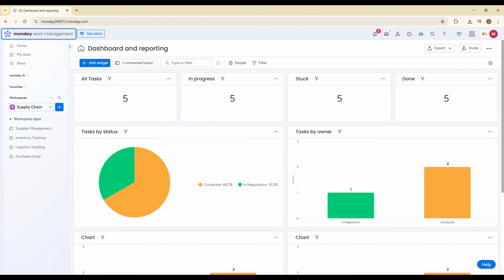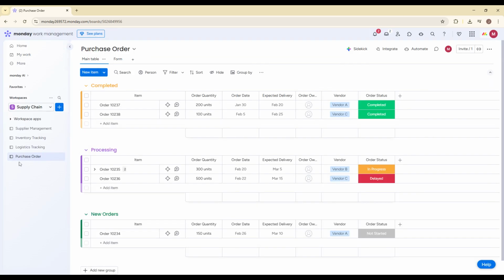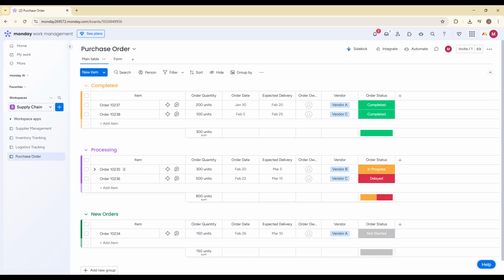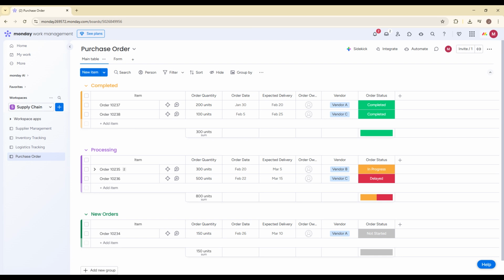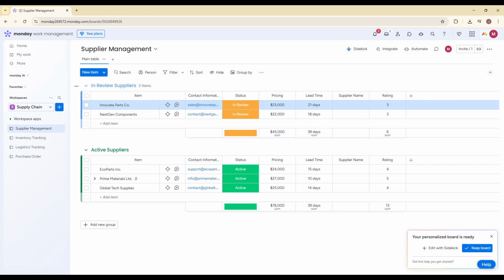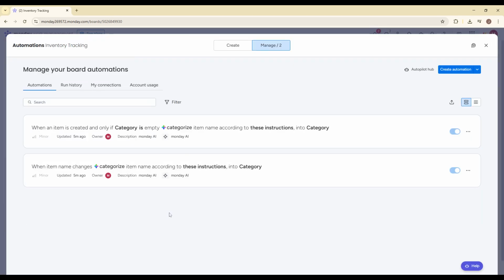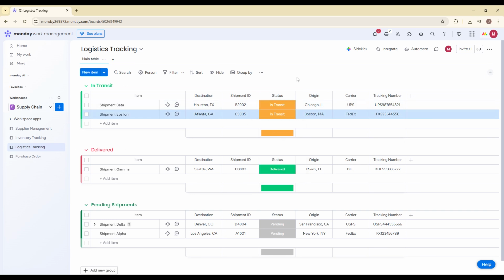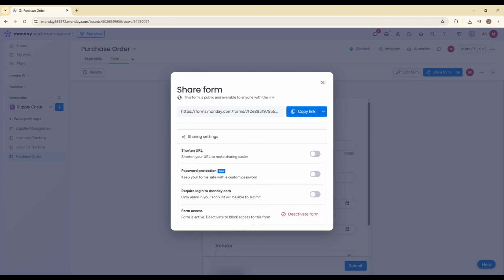How To Use Order Form Template In Monday.com (2026 Easy Guide)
Learn how to use an order form template in Monday.com to streamline procurement, supplier management, inventory tracking, and logistics.
Follow this step-by-step 2026 guide to build a complete supply chain workflow inside Monday.com.

Timestamps:
0:00 Introduction
0:22 Create Supply Chain Workspace
1:05 Add Essential Supply Chain Boards
1:45 Build Supplier Management Board
2:20 Set Up Inventory Tracking Board
3:05 Track Shipments & Use Order Form View